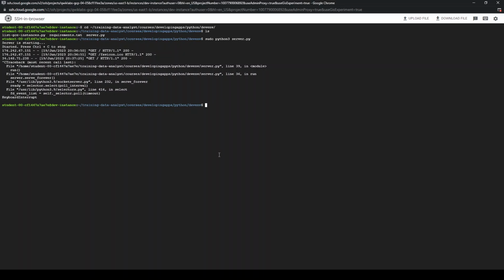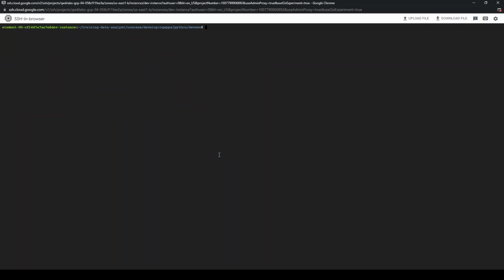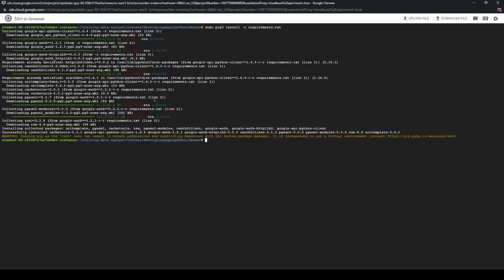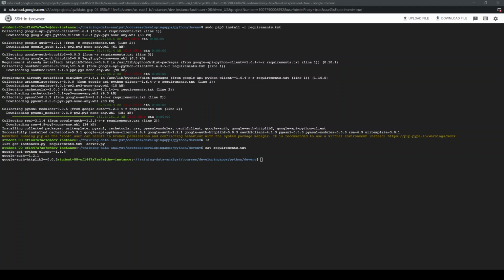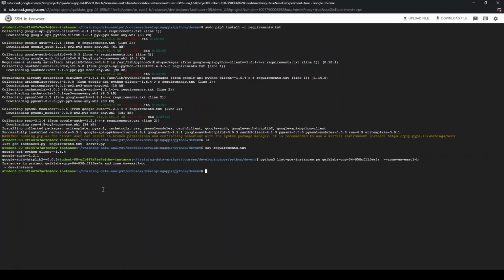Google Cloud Platform: App Dev Setting up a Development Environment Python (Part 4)